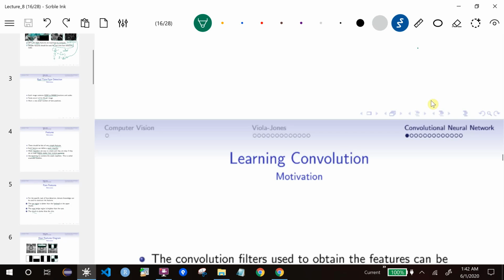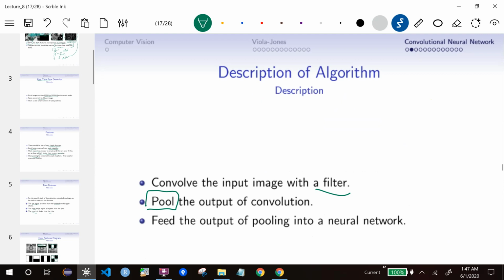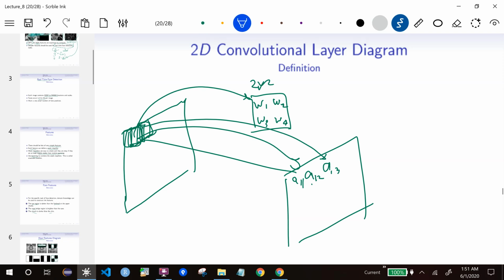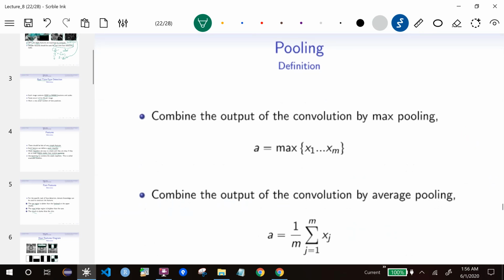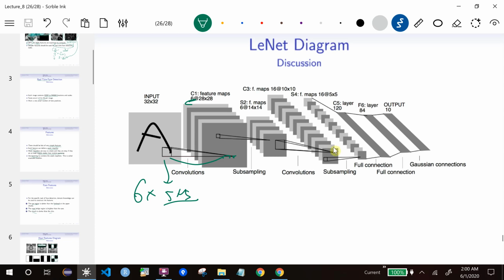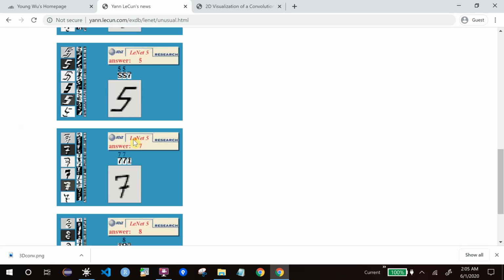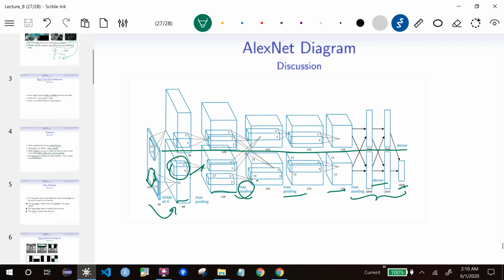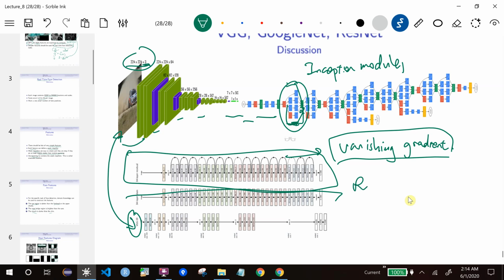CS540 Lecture 8 Part 3